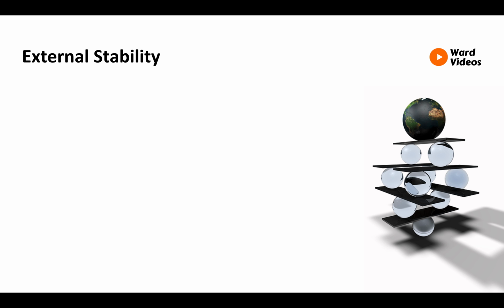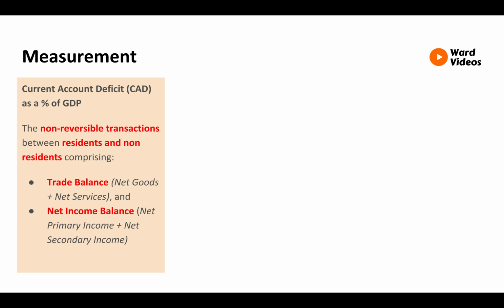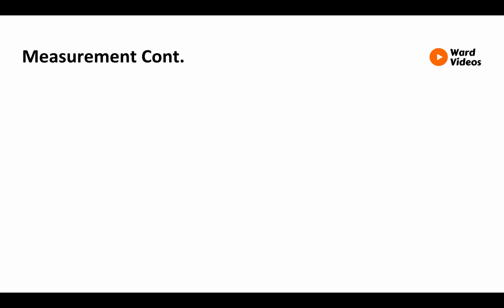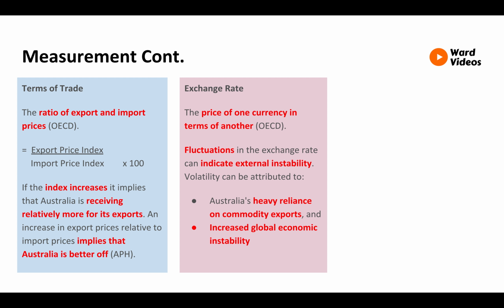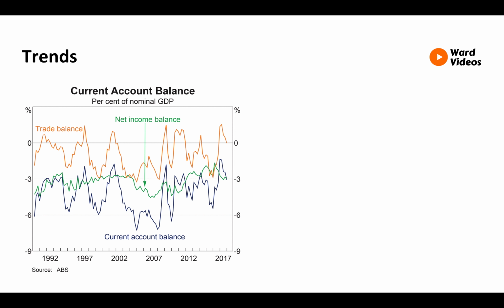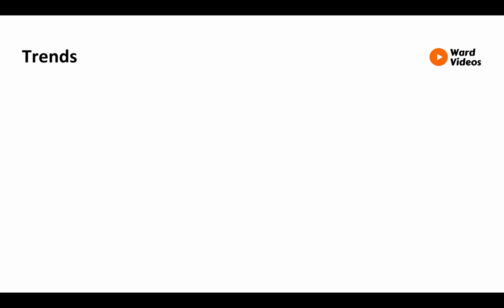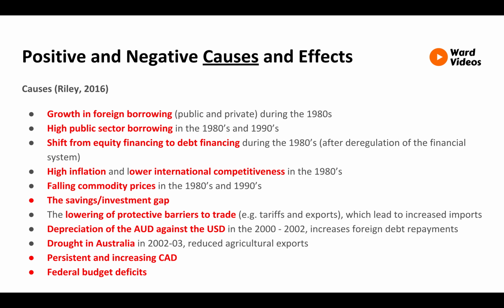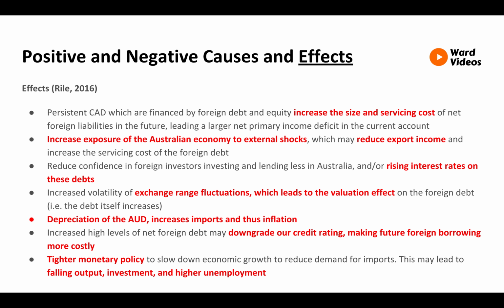Economics - Economic Issues - External Stability - Ward Videos